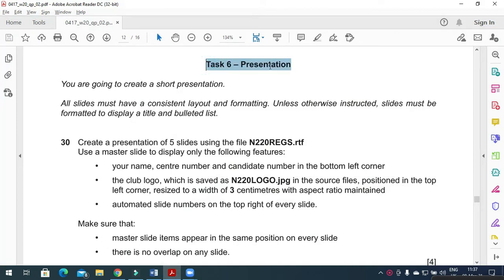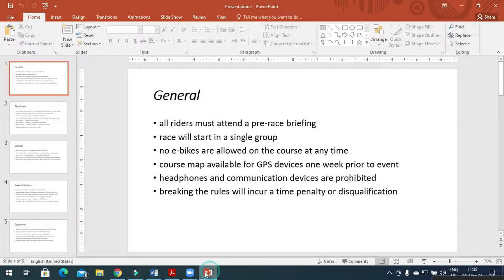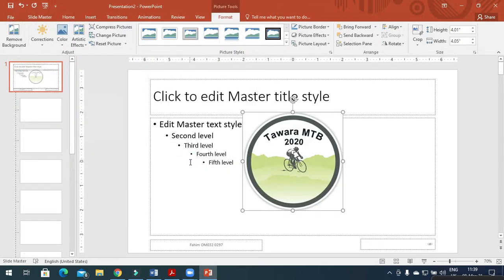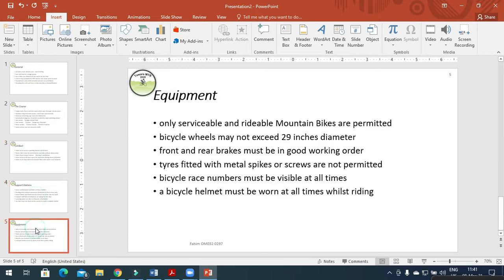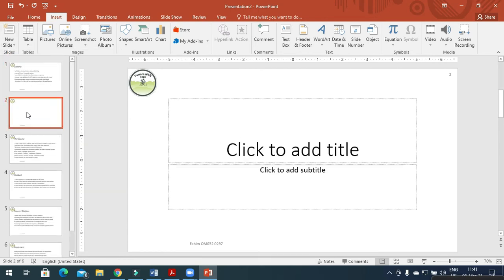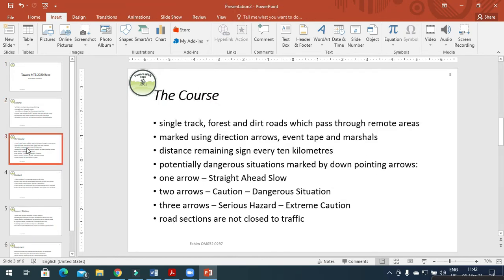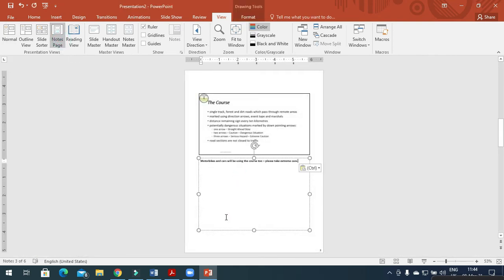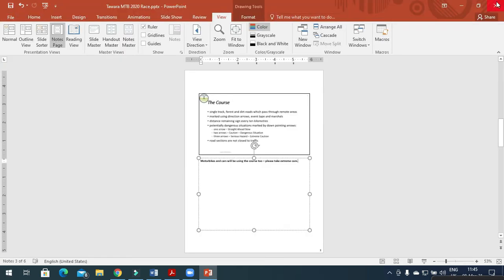IGCSE ICT 0417/P2/2020 Oct-Nov (Presentation)